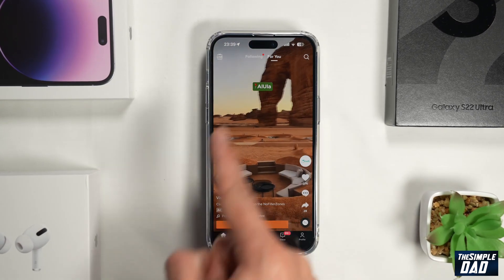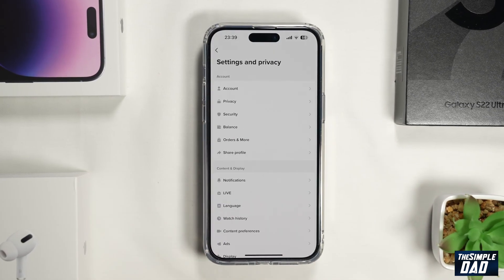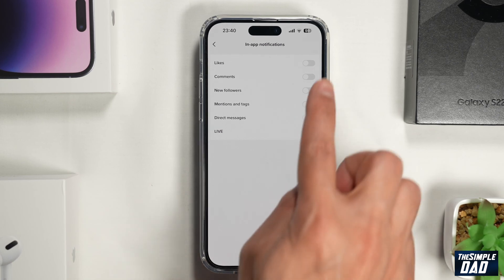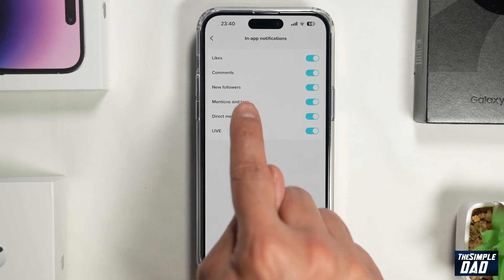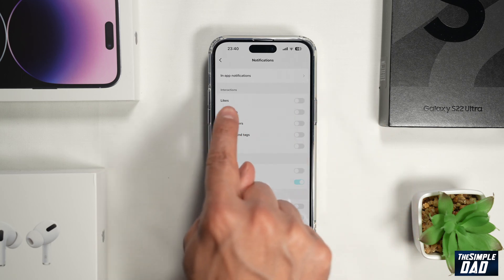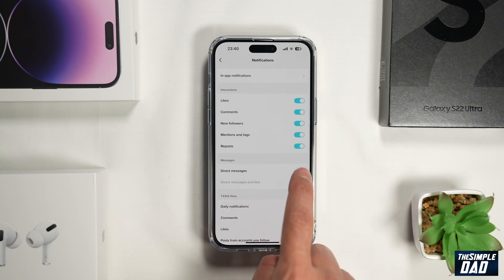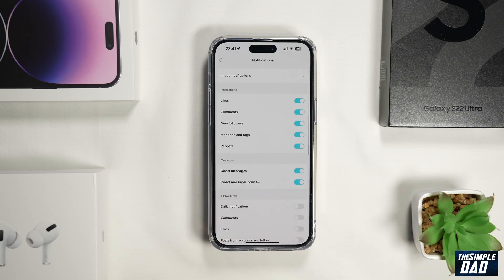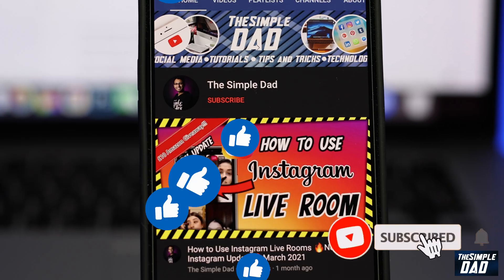How to Enable Notification on Tiktok App | Tiktok Notification Not Working? (2023)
00:00 Intro
00:10 Like or no Like
00:20 How to Enable Notification on Tiktok App